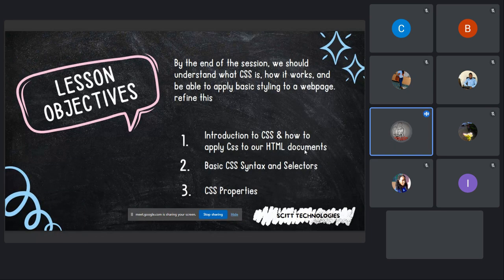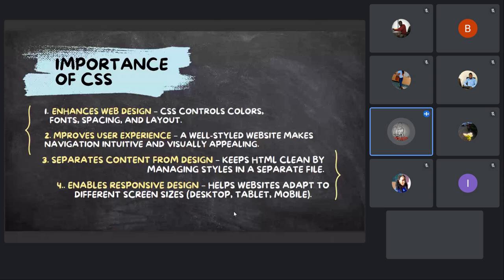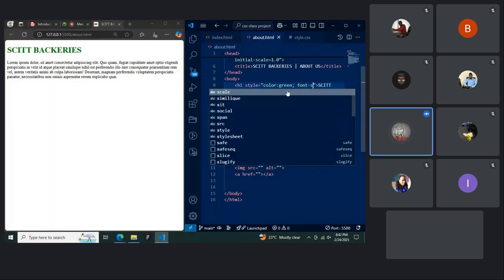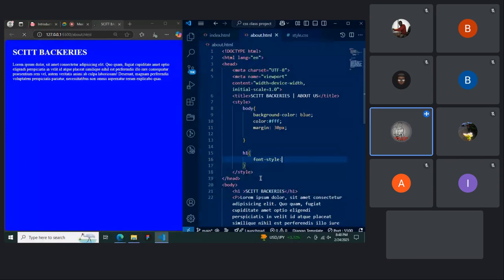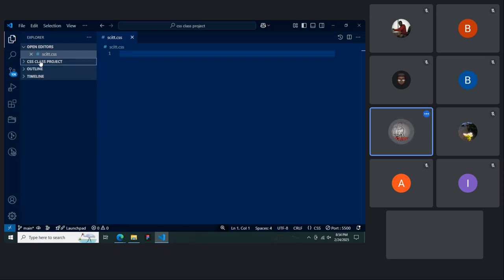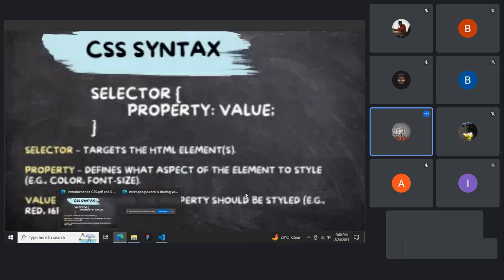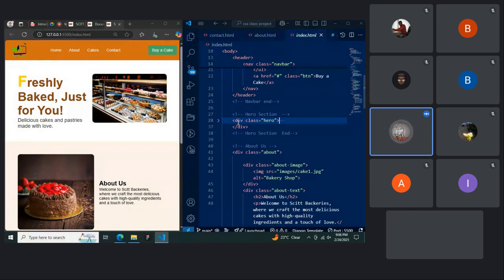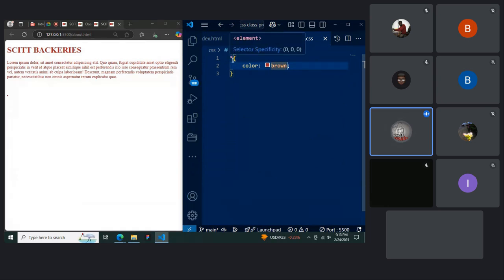Lesson 15. Introduction to CSS.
Welcome to Lesson 15: Introduction to CSS! In this video, we’ll dive into the world of CSS—the key to styling and designing beautiful websites. Learn the basics of CSS, how to apply styles, and understand its core principles to enhance your web development skills. Perfect for beginners looking to master web design! 🌐✨